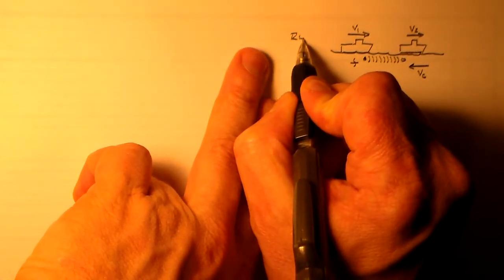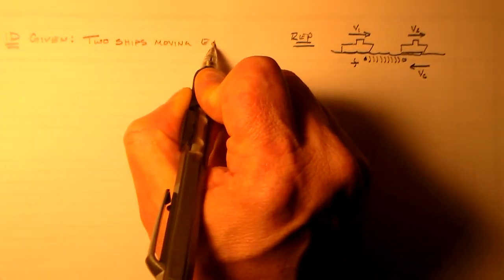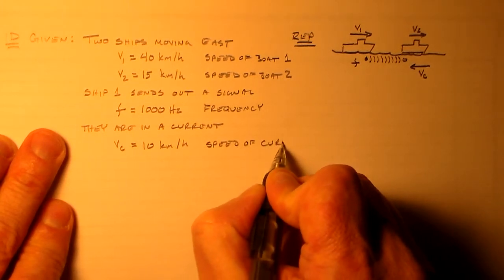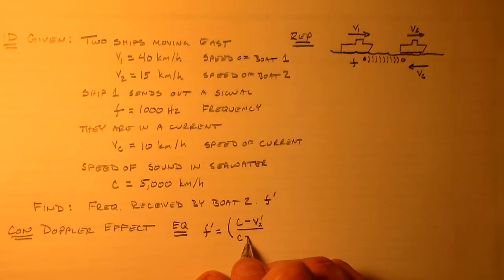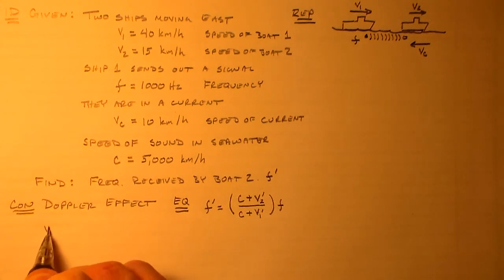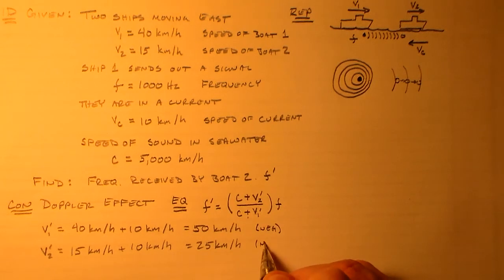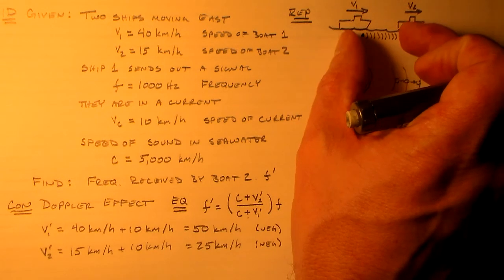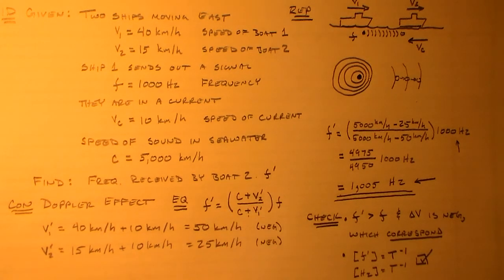Doppler Sonar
This is the group problem we didn't get to on Monday.  I used random numbers last night to make the video because I didn't bring the book with me.  Answer with same values as book on Bb.

Actual problem statement:

Two ships are moving along a line due east.  The trailing vessel has a speed relative to a land-based observation point of v1=64.0 km/h, and the leading ship has a speed of v2 = 45.0 km/h relative to that point.  The two ships are in a region of the ocean where the current is moving 10 km/h due west.  The trailing ship transmits a sonar signal at frequency of 1,200 Hz through the water.  What is the frequency monitored by the leading ship.